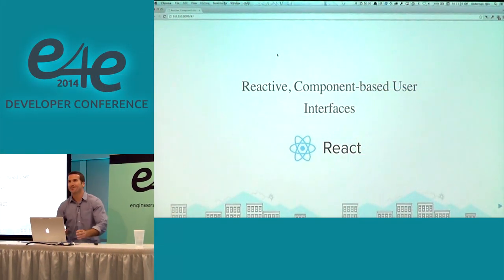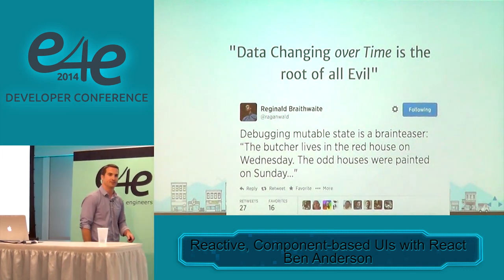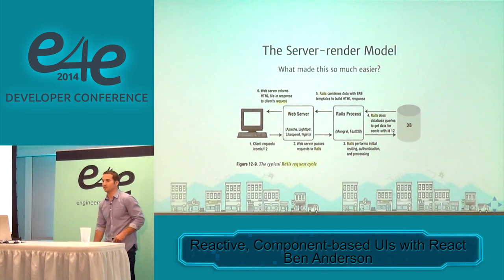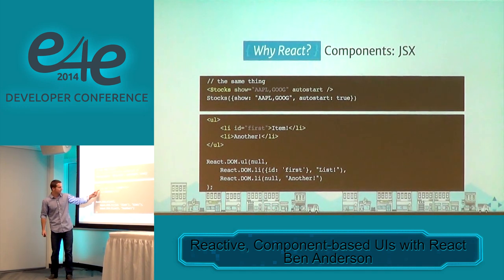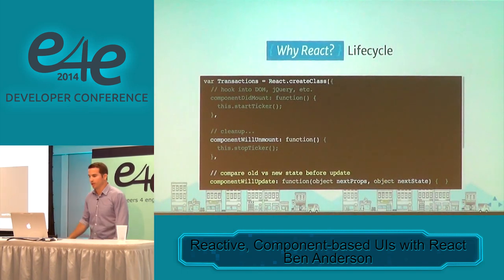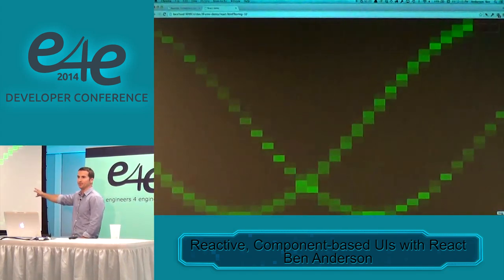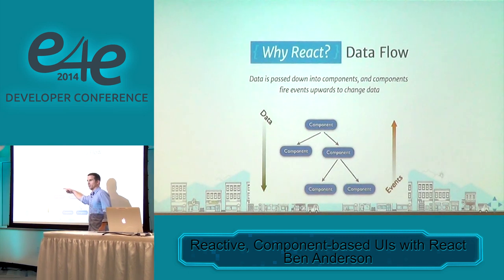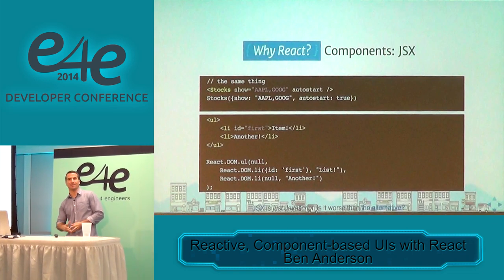E4E Developer Conf 2014 - Reactive, Component-based UIs with React by Ben Anderson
Managing UI complexity is hard. State exists on the server, in browser memory and in the DOM, all mutating over time. Keeping it in sync is easy at first, but as you dial up the interactivity things get buggy and fragile. Is there a simpler way? We'll look at building apps that minimize mutable state and embrace a simpler, functional event/data flow with Facebook's React.